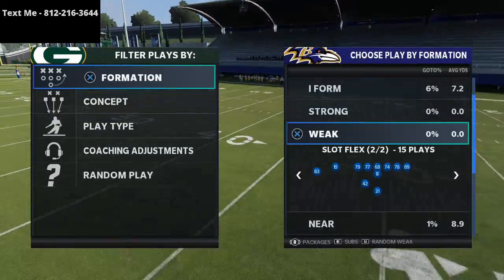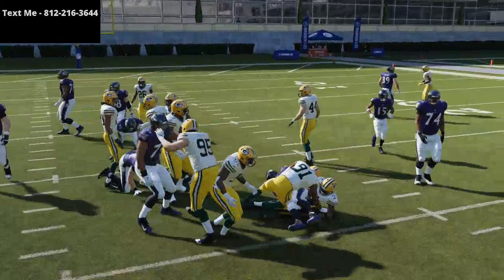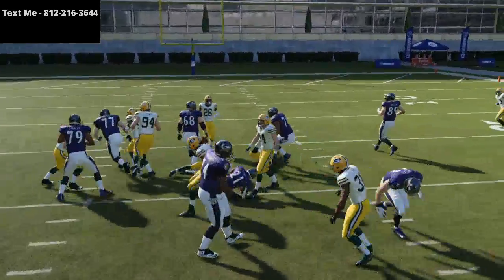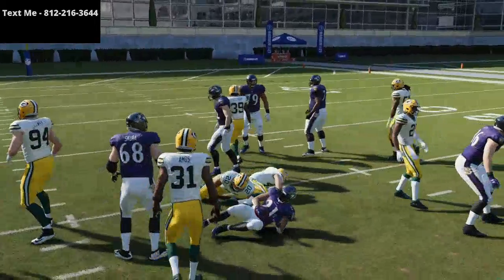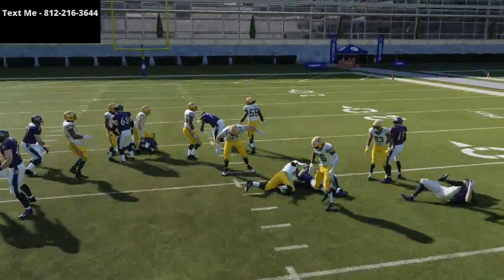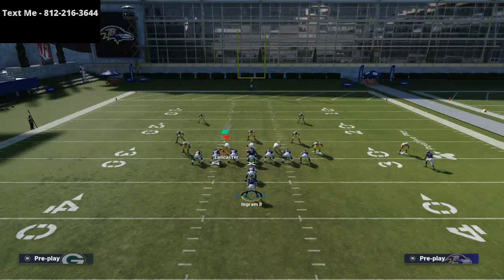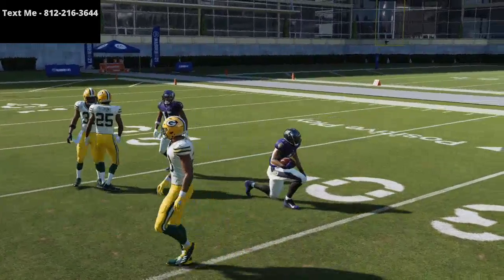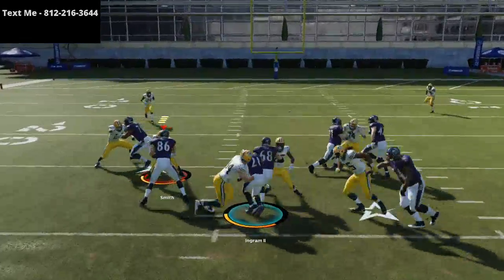The Best Run in Madden NFL 21| What You Need to Know to Take Your Running Game to the Next Level